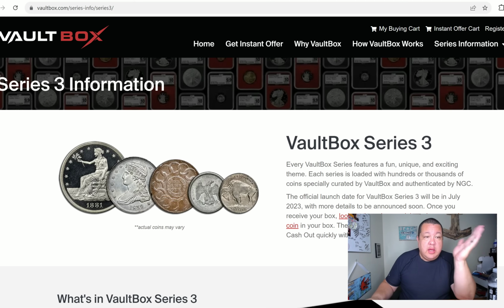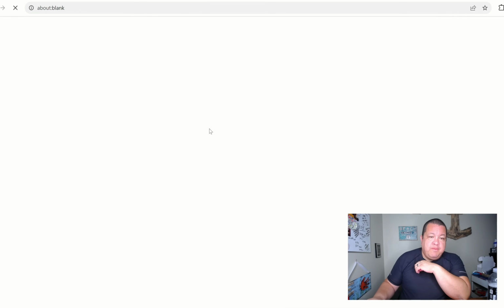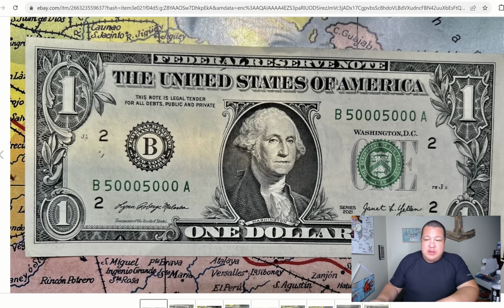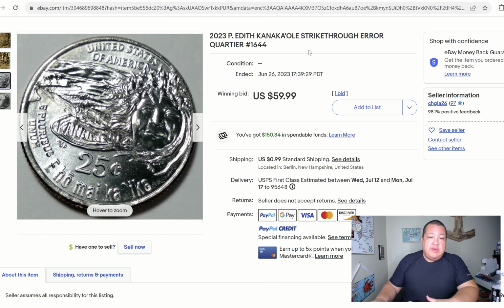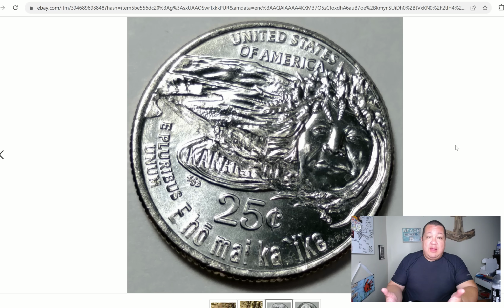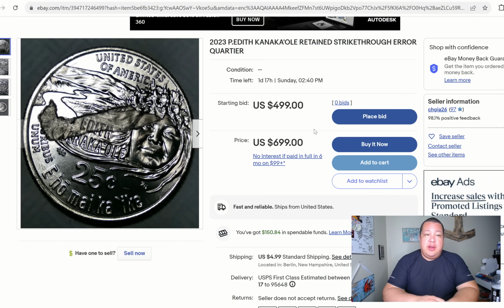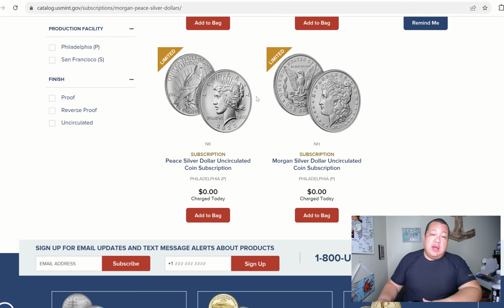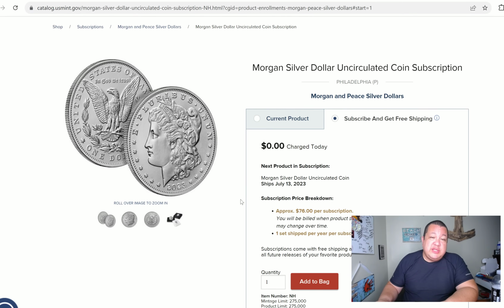COLLECTORS LOOKING TO BUY ALL 2023 EDITH KANAKA'OLE ERRORS?! + BIG Mint News Release Week!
2"X2" SAFLIPS BULK PACK

6-COIN TYPE SET HOLDERS

2020 WHITMAN RED BOOK PRICE GUIDE